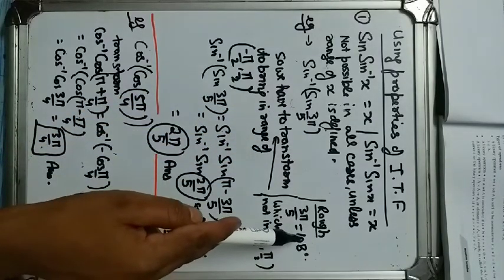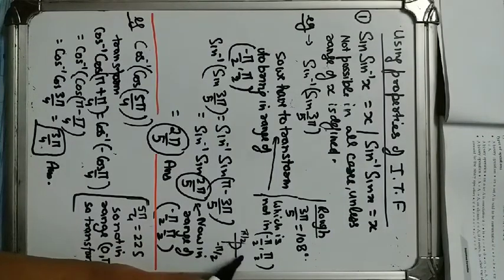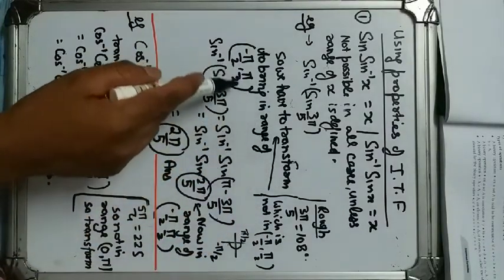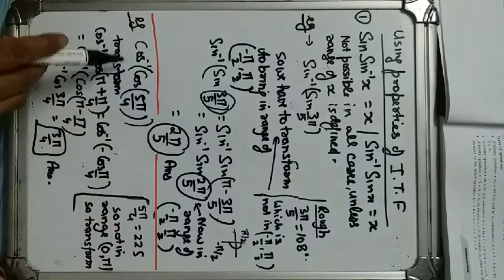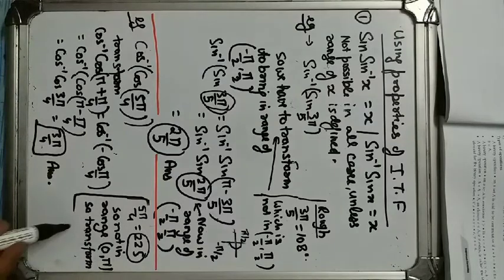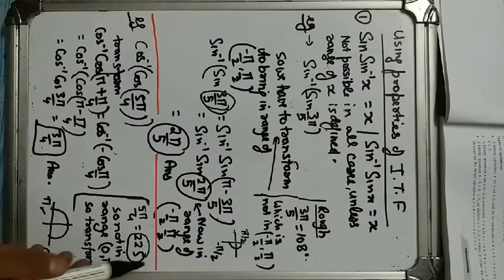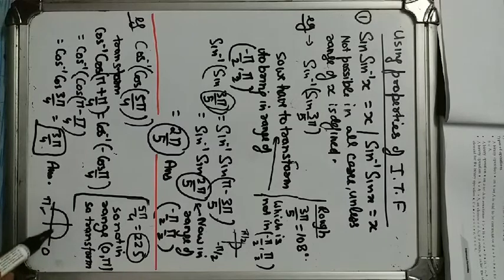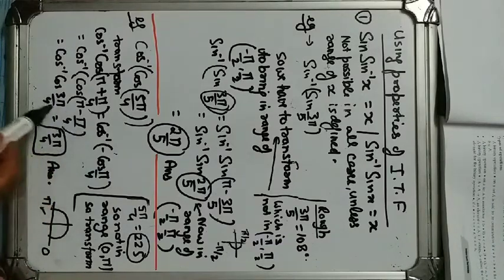Inverse trigonometric functions part 2